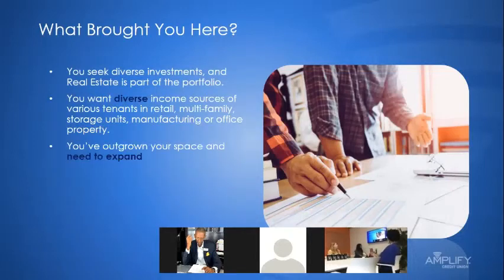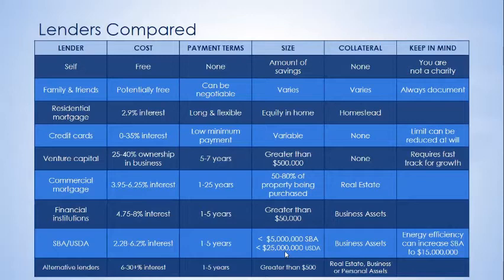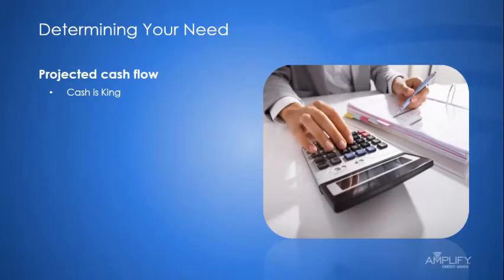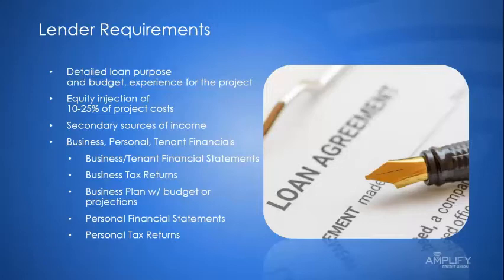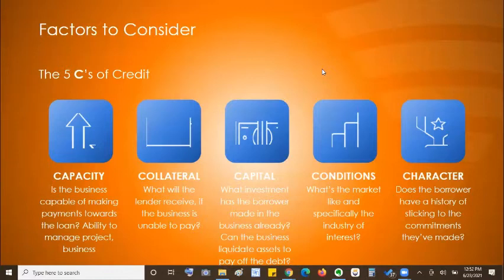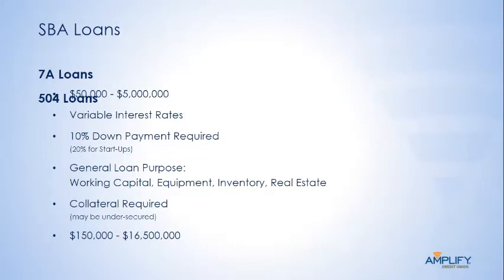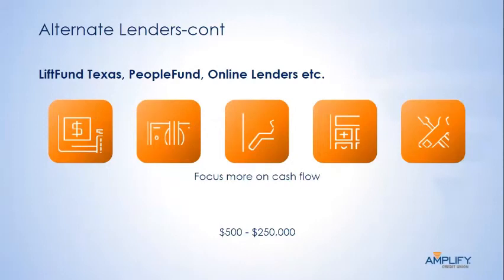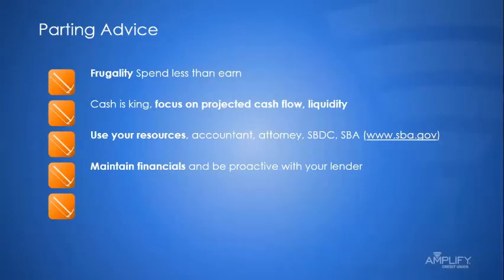COMMERCIAL REAL ESTATE LUNCH & LEARN WITH AMPLIFFY CREDIT UNION | BROOKS & DAVIS REAL ESTATE FIRM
If you missed the COMMERCIAL REAL ESTATE LUNCH & LEARN WITH AMPLIFFY CREDIT UNION, watch the re-cap!

In addition, do you have a real estate need or will you have one in the future?  Whether you want to buy or lease, want to sell, want to rent an apartment, or even want a career in real estate see a menu of services we can offer to you.